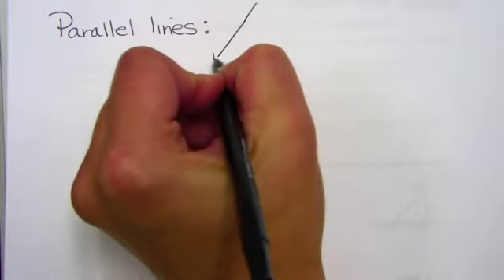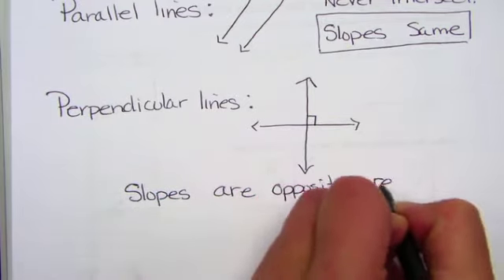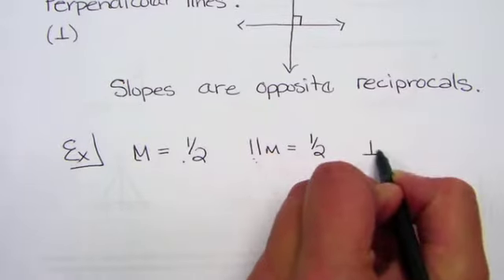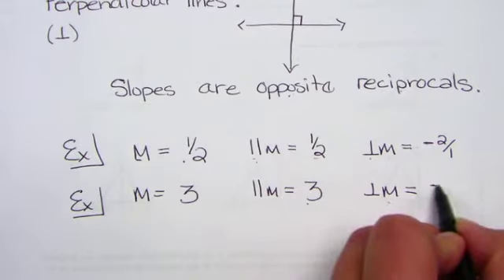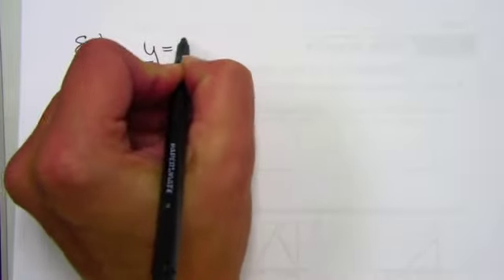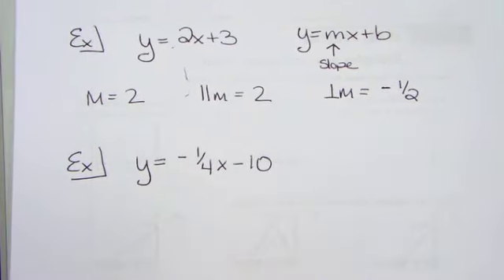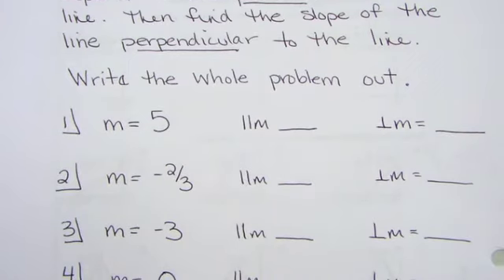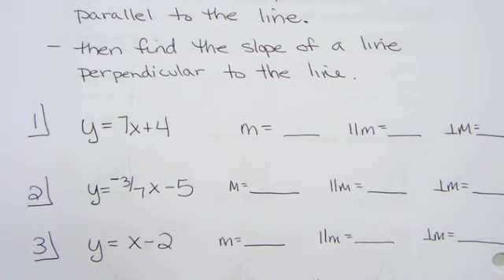parallel and perpendicular slopes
This is a homework assignment.